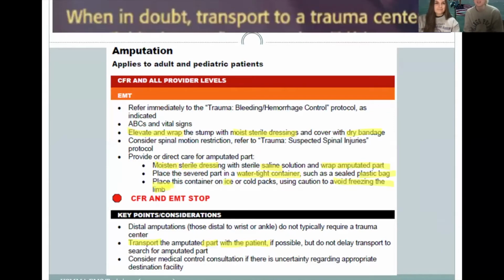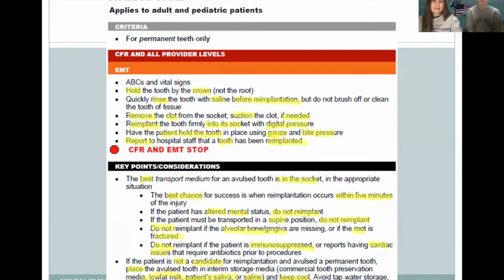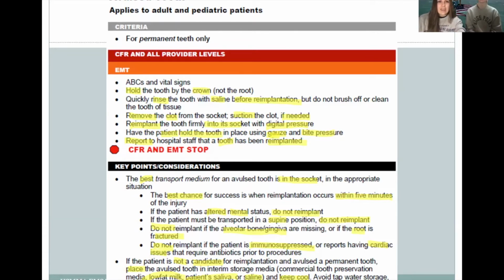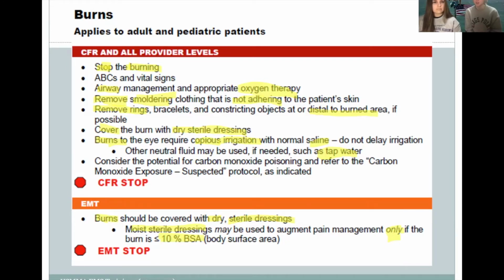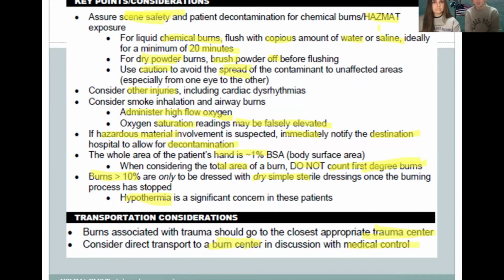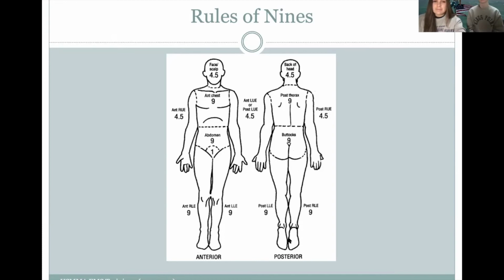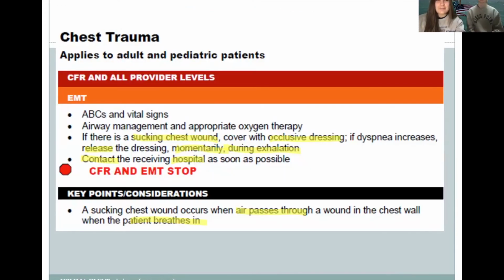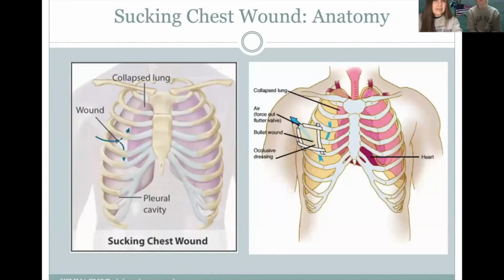USMMA EMS 05.2 - Trauma: Amputations, Avulsed Tooth, Burns, and Sucking Chest Wound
EMS Training Team reviews NYS trauma protocols!